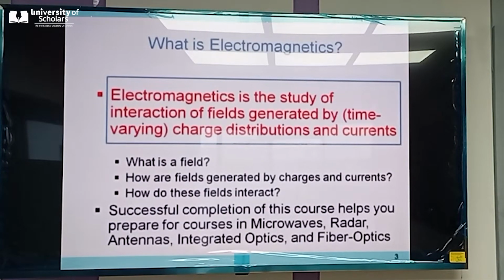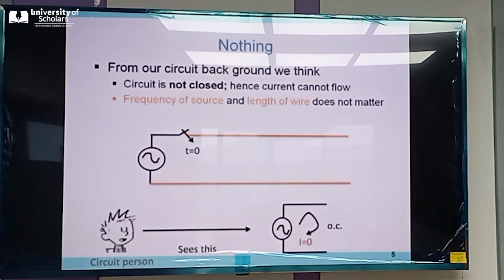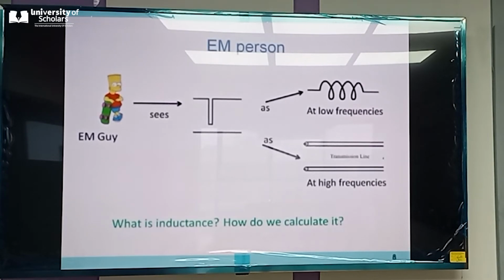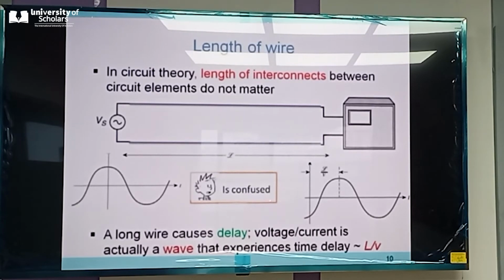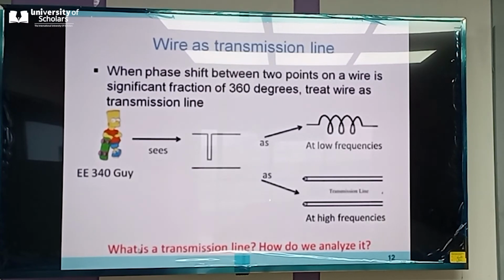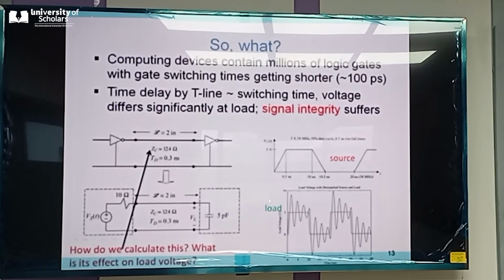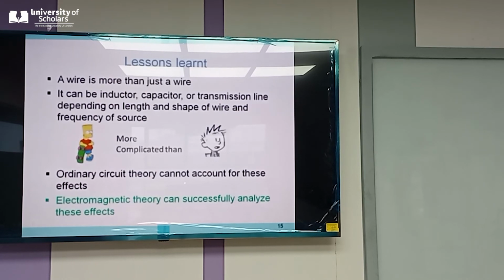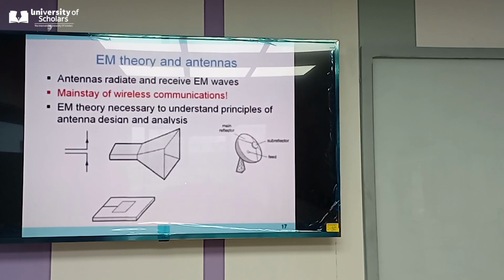Electromagnetic Theory | Chapter-01 | Lecture-01 | Shake Buland Tasneem | University of Scholars